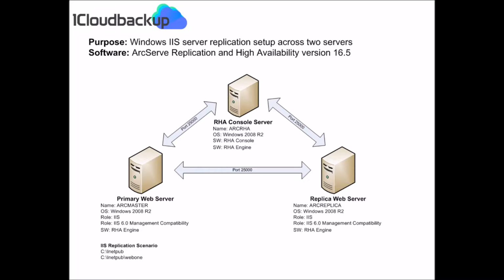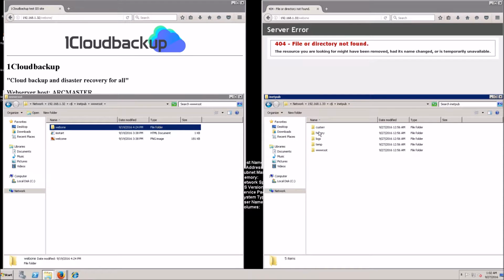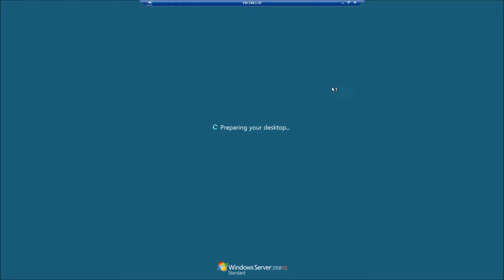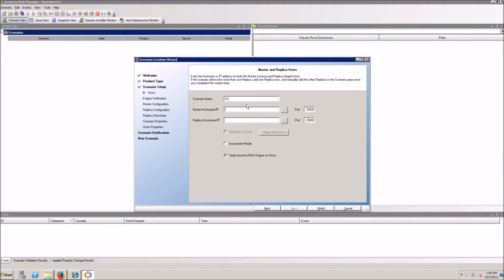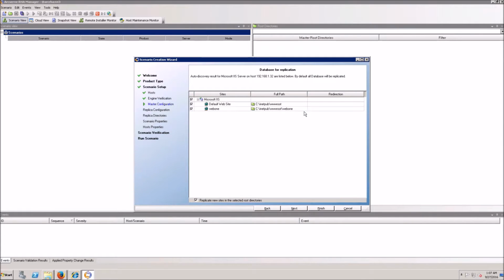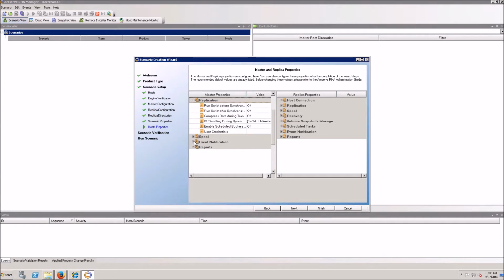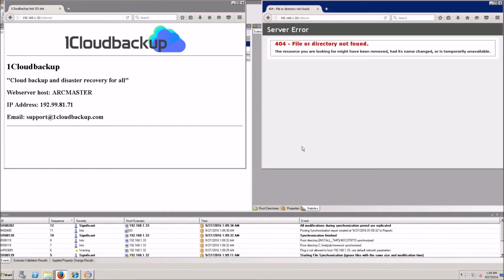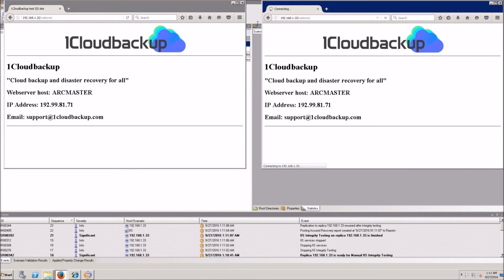IIS Webserver disaster recovery using Arcserve replication 16.5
This video shows us how to create Windows IIS webserver replication from scratch.  The primary use here would be to setup Disaster Recovery for websites.